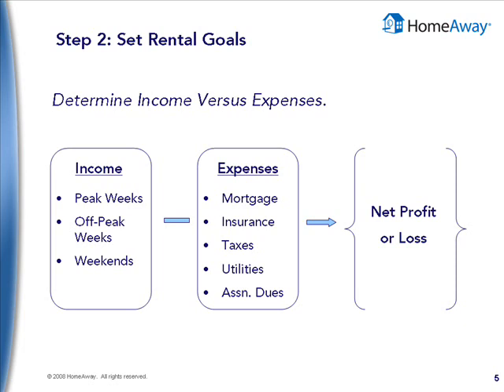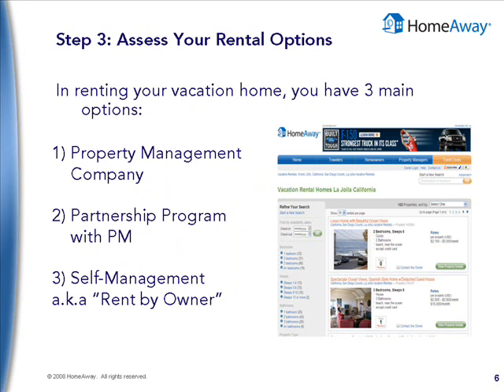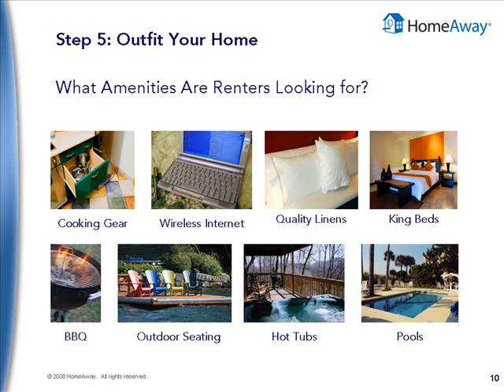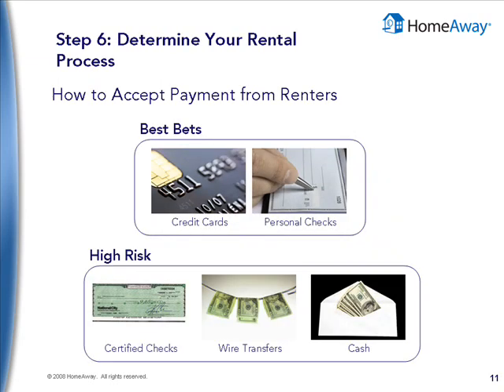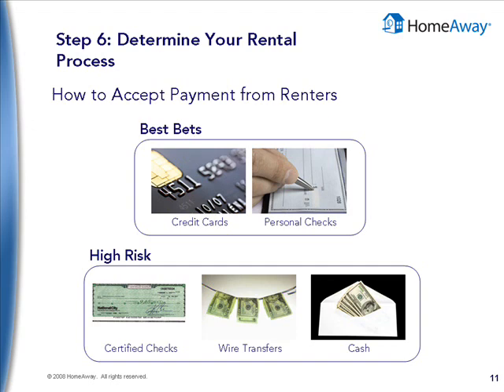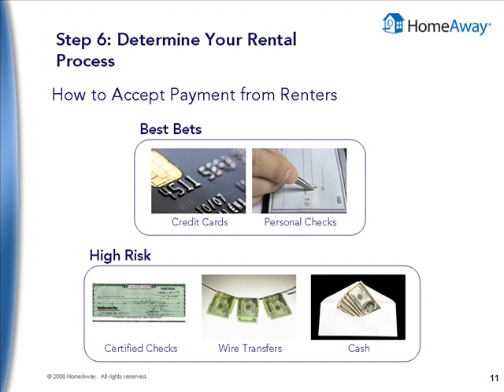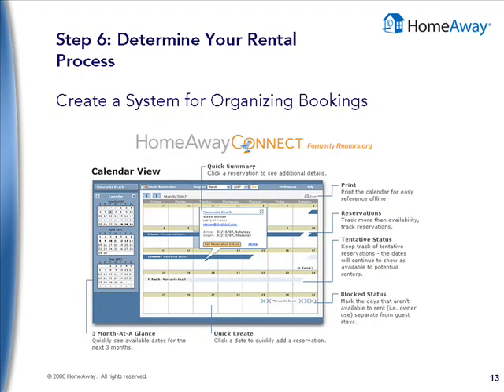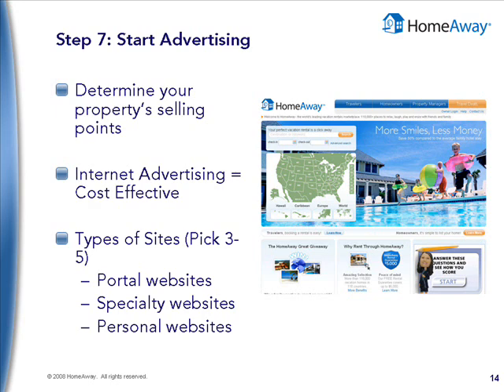Vacation Renting 101: 7 Steps for Getting Started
Learn how to turn your vacation home into a vacation rental including how to set your prices, furnish your home, and find renters.  Whether you're thinking about buying a second home to rent or currently own a vacation rental home, this video will help you get started.